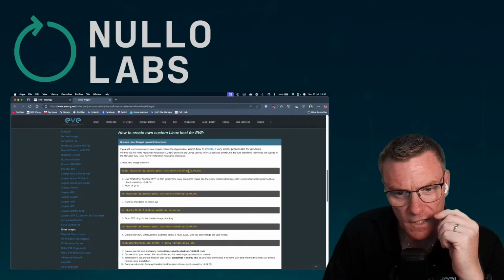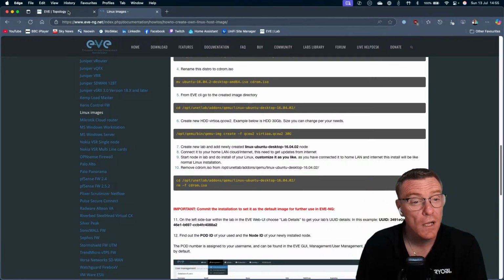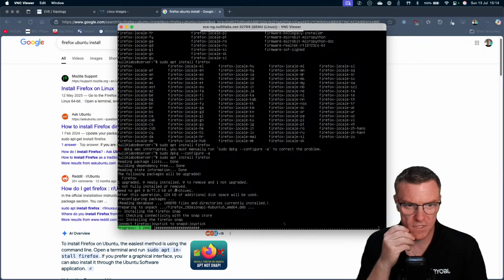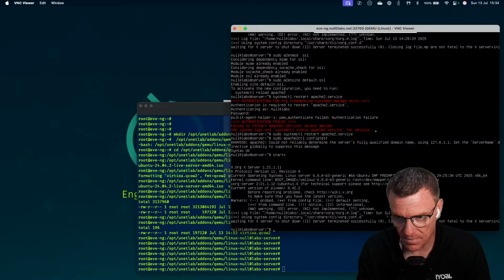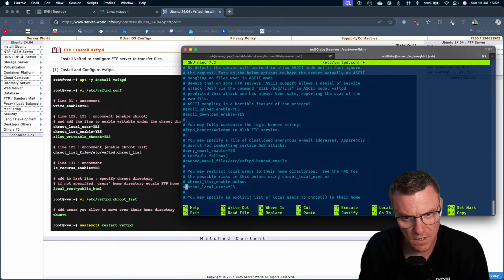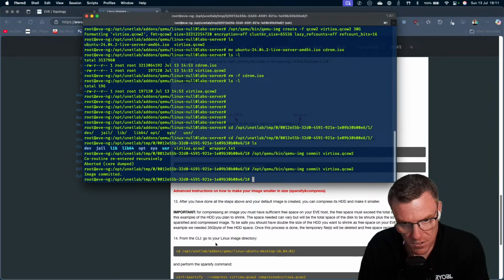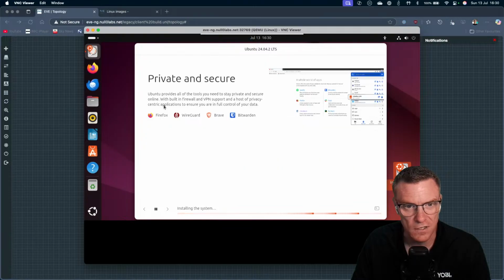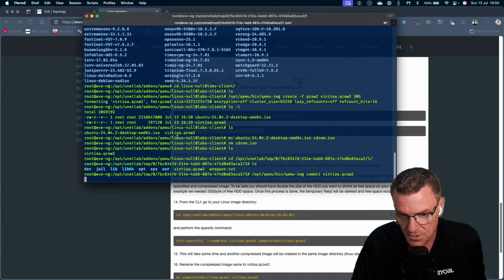Live Stream Alert – Building the Wireshark Lab!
Before the upcoming video where we dive deep into using Wireshark to uncover hidden truths on the network, I’ll be going live to walk through the entire lab setup!
We’ll be preparing virtual machines for packet inspection, wiring up our testing environment, and laying the groundwork for a super insightful session on network traffic analysis. Whether you're a seasoned engineer or just curious about what’s really happening behind your browser, this is a great chance to see how it all comes together.
And hey—if you drop by the chat, don’t be shy. Say hi, share your thoughts, or just hang out as we get everything dialled in for the big video.
🎥 Streaming soon—bring your curiosity and your favourite beverage. Let’s build this thing live. 💻⚡